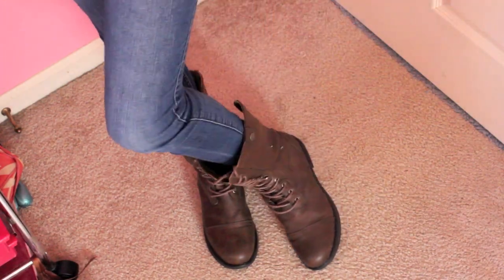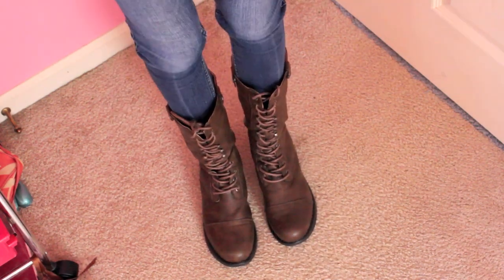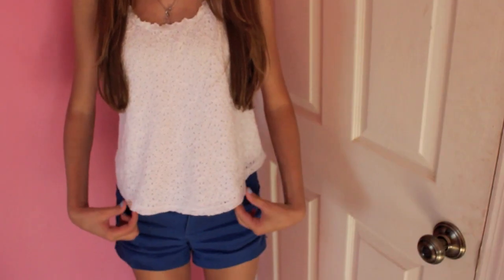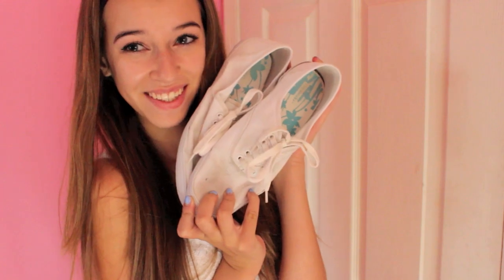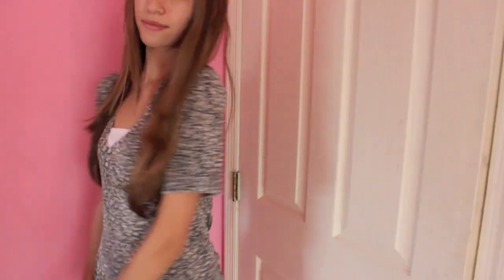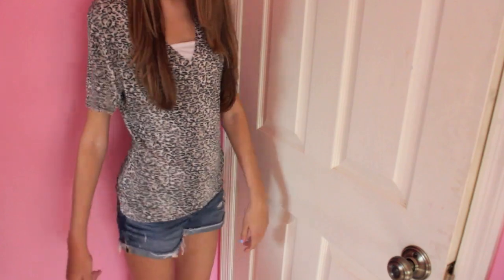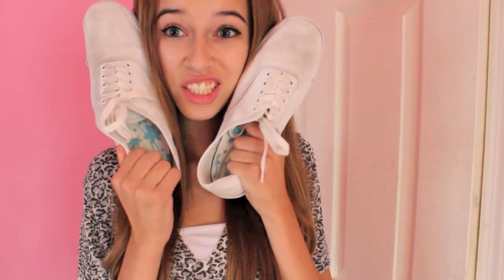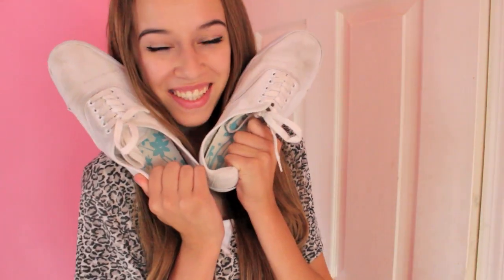Outfits of the Week ♡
My school dosent have a strict dress code!! LEAVE VIDEO REQUESTS!
Katie Sky- One more night
katie let me use her music
Lauren
FTC: bought everything myself!